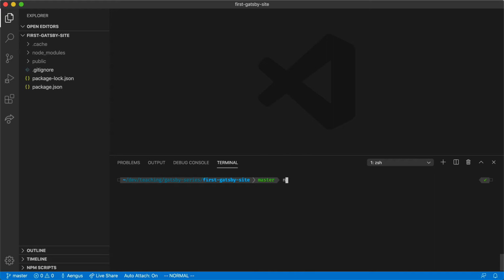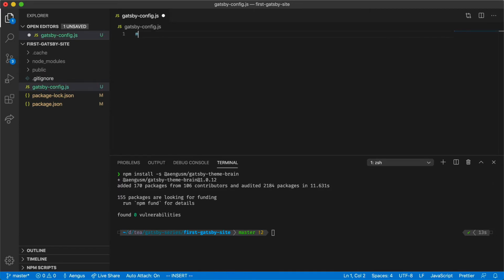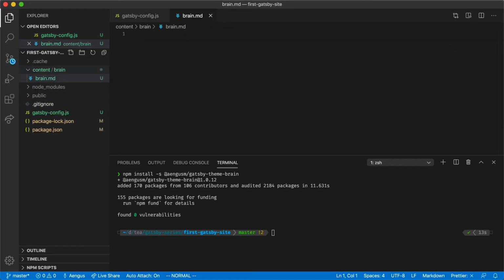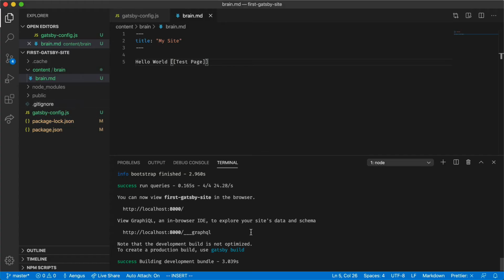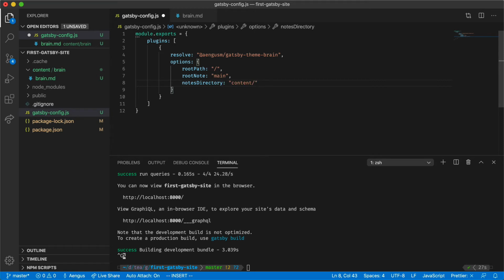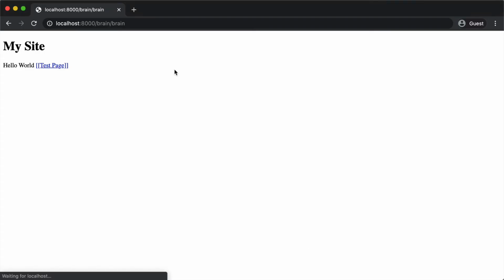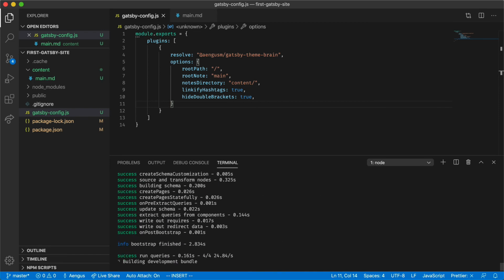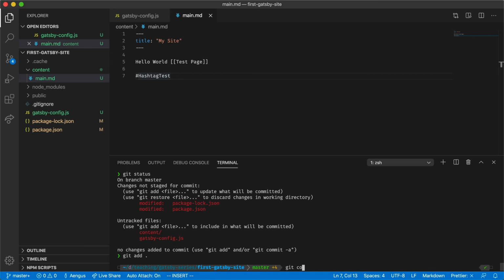Install and configure gatsby-theme-brain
Take our basic gatsby site from the last video, install gatsby-theme-brain, and configure some of the options.